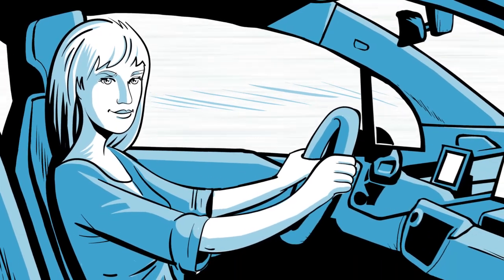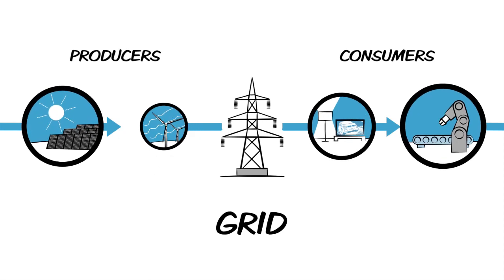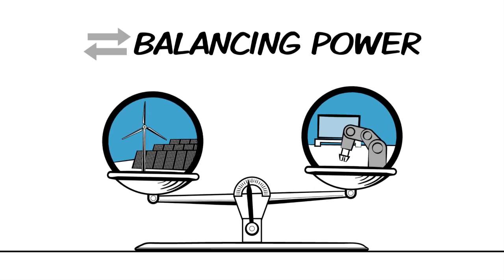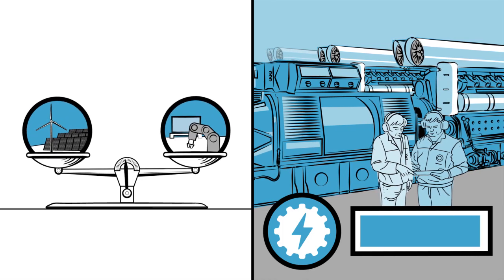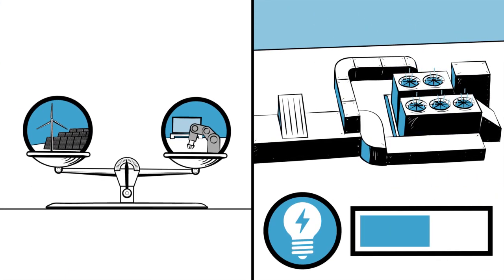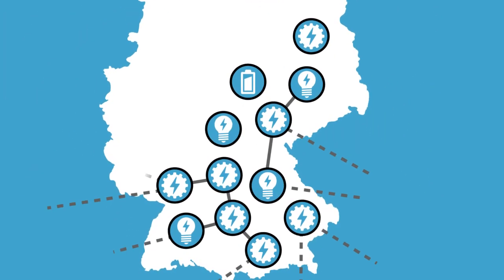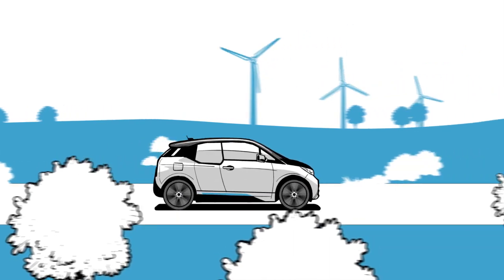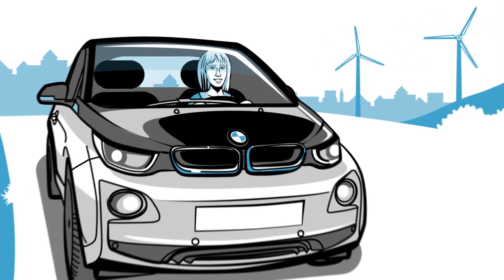Taking on energy challenges beyond the automobile industry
The energy centres of our plants in Dingolfing and Landshut are expanding their activities to divert excess energy. Together with other highly flexibly controllable systems in our production network, they contribute to the stability of the public power grid beyond plant boundaries. By participating in the balancing energy market, we are operating an innovative business model, enabling the integration of renewable energies into the electricity mix and creating important conditions for the electric mobility of tomorrow.